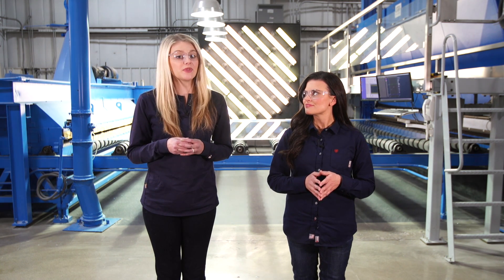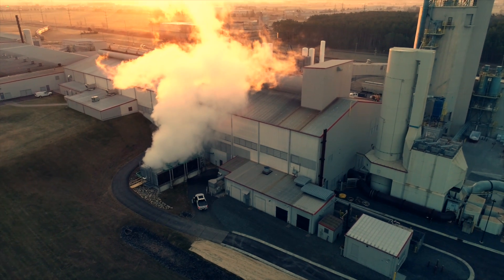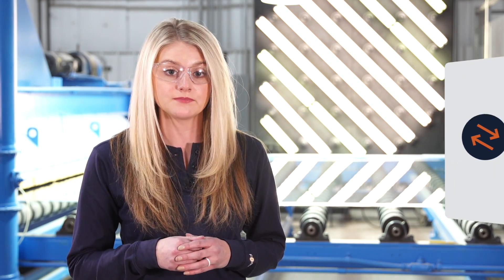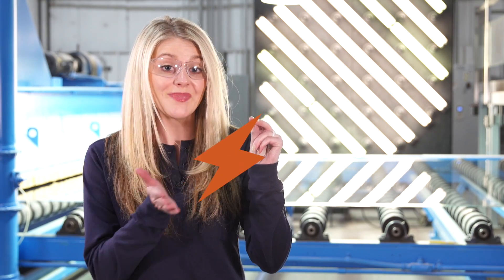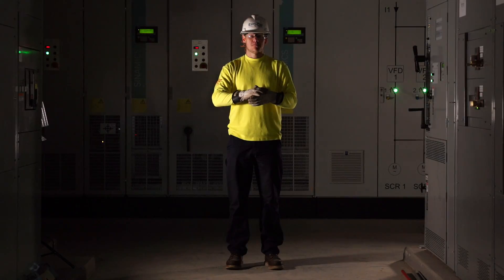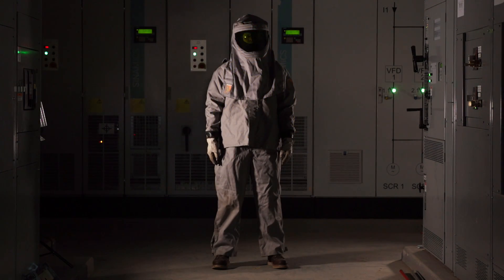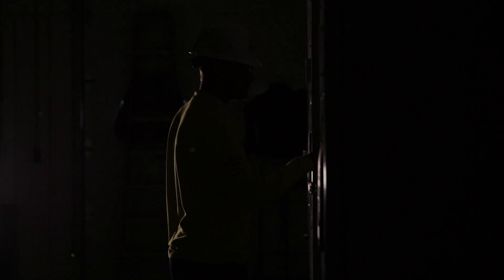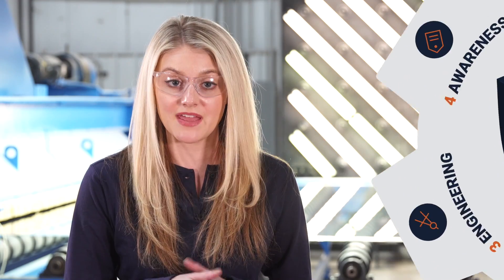CONTROLLING ELECTRICAL HAZARDS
We wanted to make a difference when we set out to create EPSCO OneMoment Electrical Safety Training. We wanted to make every workplace safer. We knew that electrical safety training needed to be about more than risks and government regulations. We knew that it needed to be about solutions.

At EPSCO we understand that every single person at a facility plays a part in controlling electrical hazards. It might seem like a lot to tackle when you first dive in, but the NFPA 70E is full of strategies you can use. This week, we want to help you break down the steps in a way that makes it easy to understand and implement electrical hazard controls.

The Hierarchy of Risk Controls is a system of six solutions for controlling electrical hazards. They can be used in any combination with each other to increase the level of safety at your facility. This week and next, our OneMoment online electrical safety series will cover these controls -- Starting with Elimination, then on to Substitution, Engineering Controls, Awareness, Administrative Controls, and Personal Protective Equipment.

The safety solutions are listed in order of effectiveness. Elimination, at the top level, is considered the safest. Wearing proper PPE, at the bottom, is considered less reliable because of the human element. Elimination, Substitution, and Engineering Controls are focused on the equipment and workplace. While the effectiveness of Awareness, Administrative Controls, and PPE are based on each person on your team making these hazard control strategies part of their routine.

The Hierarchy of Risk Controls separates the top three solutions into a category called Inherent Controls, while the bottom three are known as Dependent Controls.  Our OneMoment online electrical safety series will help you understand the difference between the two categories and provide ideas on how each of the six approaches can be put into action to make your workplace safer. If you want to make sure everyone goes home safe after work, you can’t miss our videos this week!